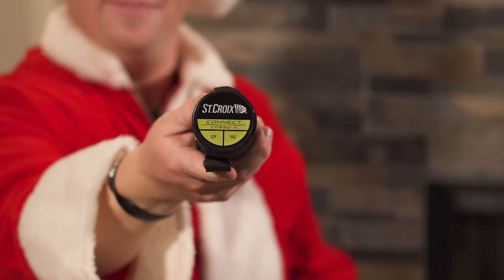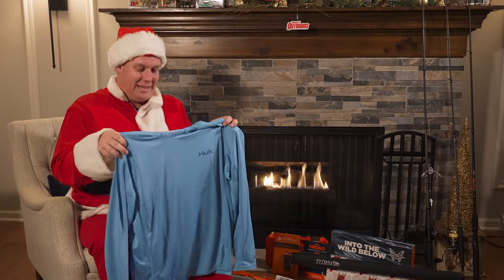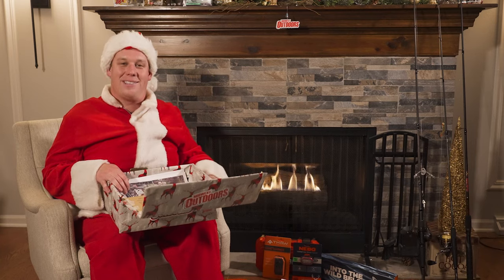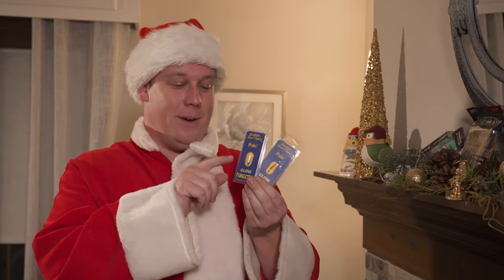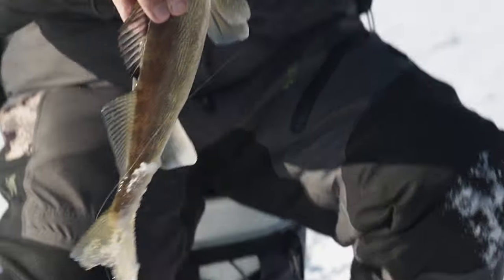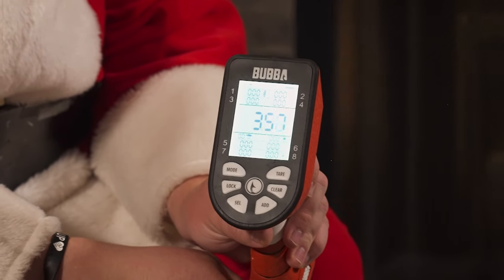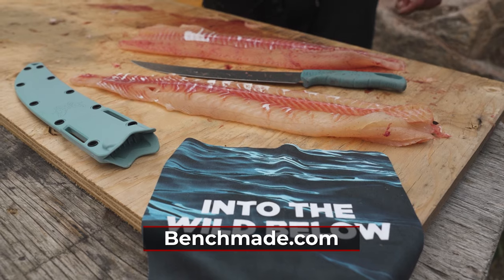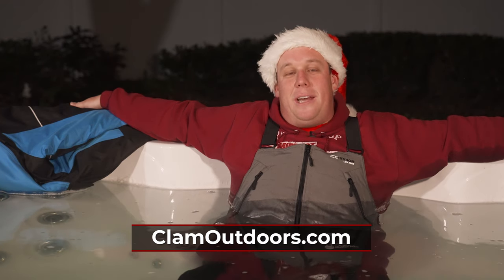MWO's Holiday Gift Guide 2024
Santa's Helper Jim O'Neil goes through some of our favorite new products that we've used this year to help you get a jumpstart on your holiday shopping for the hunter, angler, fisherman, outdoorsman, etc in your life!